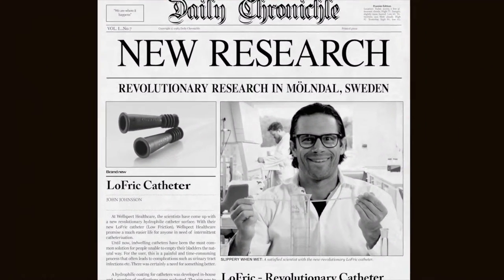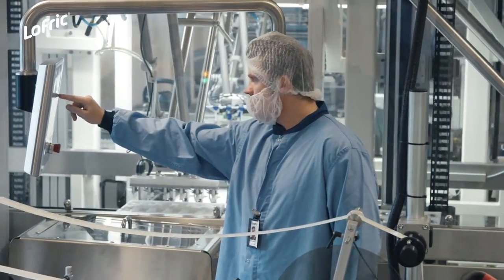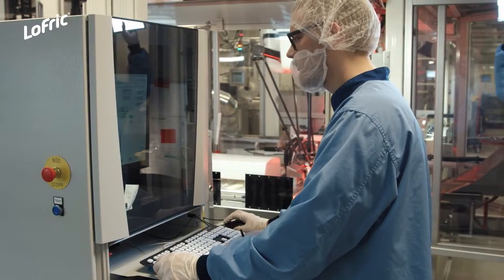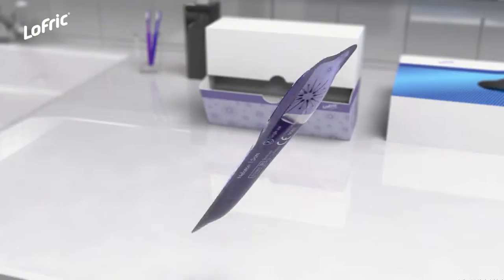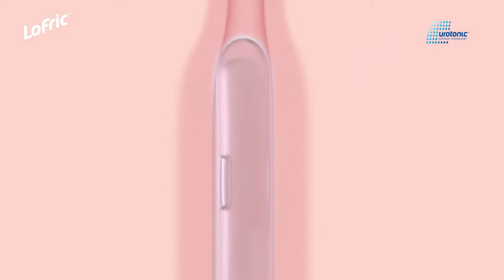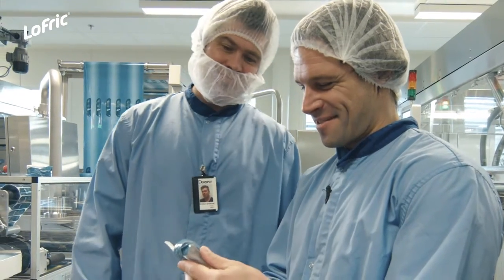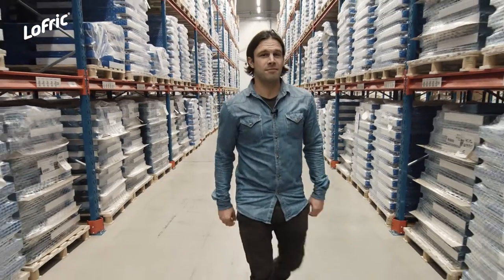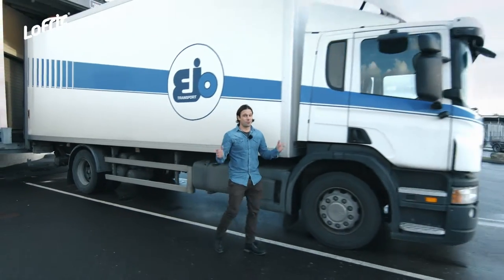The LoFric Story & production movie